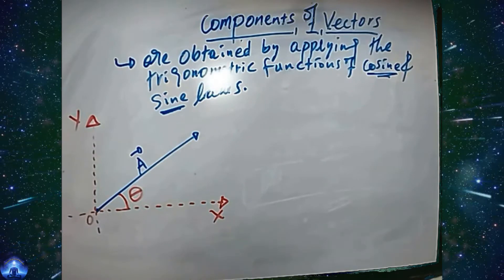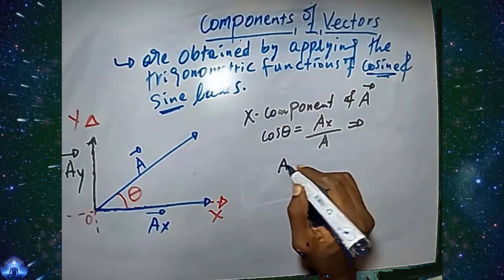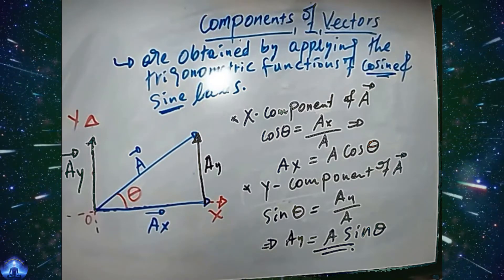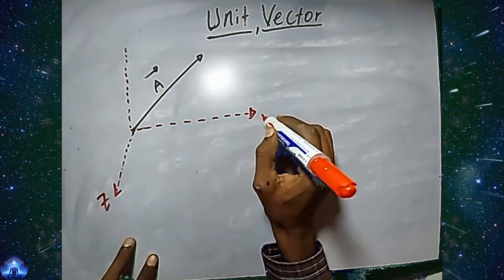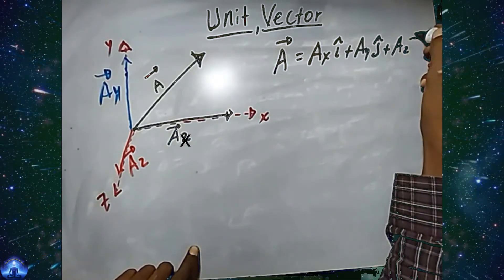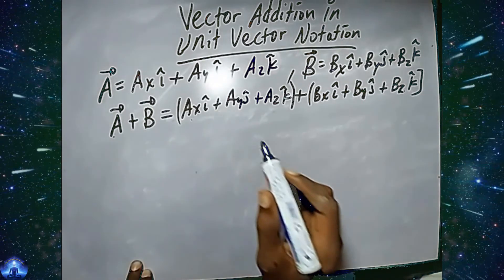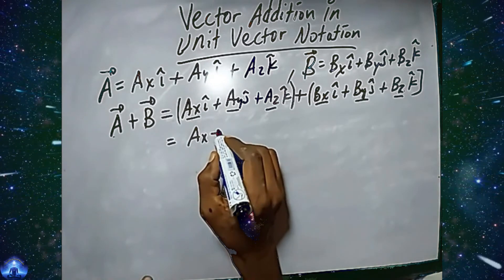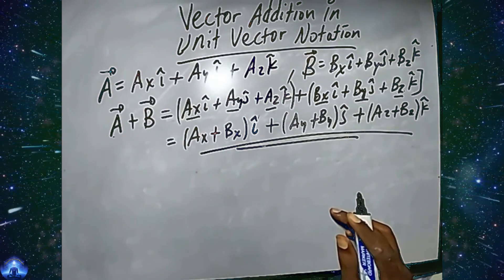Components of Vector and Unit Vector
This tutorial video explains the components of a given vector and the unit vectors.  It also explains how to add vectors using a unit vector notation.